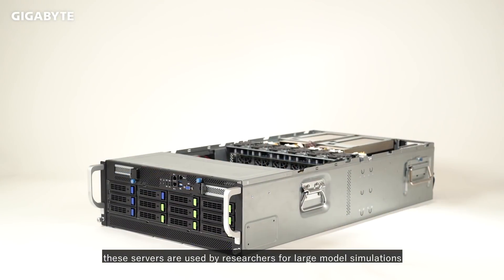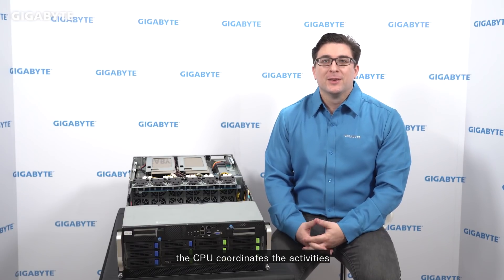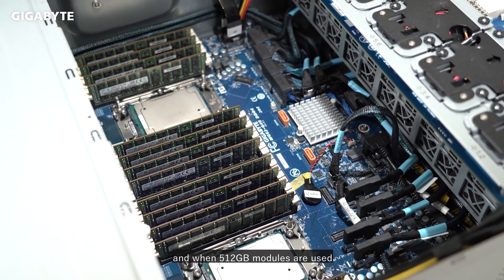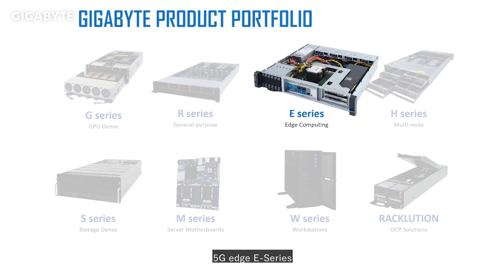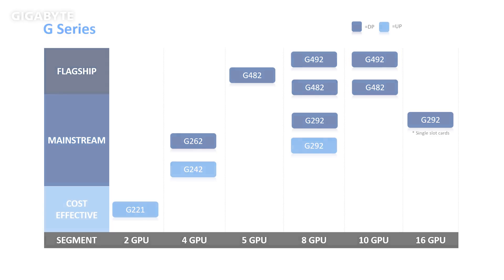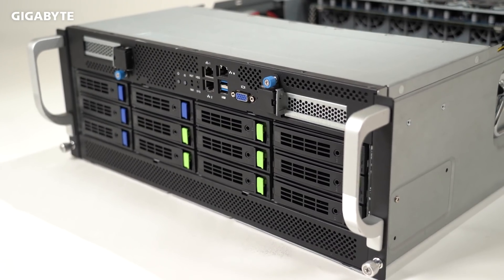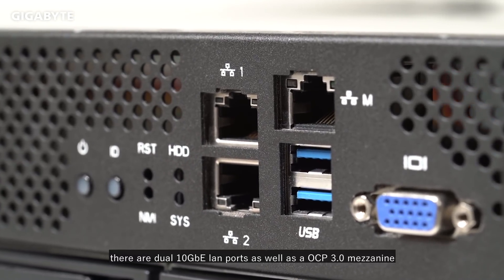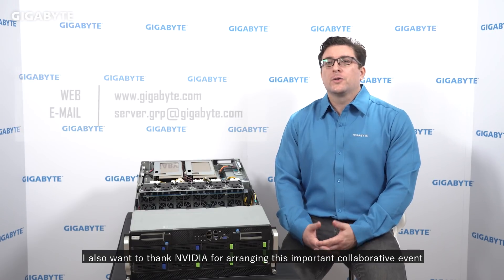Extreme GPU Powerhouse: 4U GIGABYTE Servers with 10 x GPUs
Showcasing the ultimate in performance for GPU accelerated workloads, the G492-HA0 can house up to 10 high-performing (PCIe Gen 4) GPUs such as the NVIDIA A100 or AMD MI100. Built for the new 3rd Gen Intel Xeon Scalable processors, the G492 offers top tier performance with a dual socket design that can support up to 6TB system memory and Intel Optane PMem 200 Series making it perfect for memory intensive workloads or data analytics.